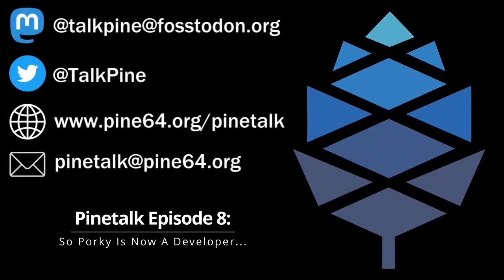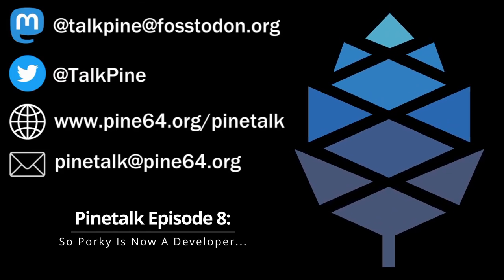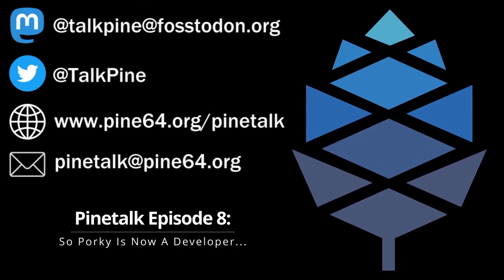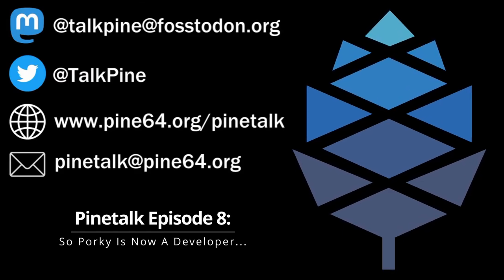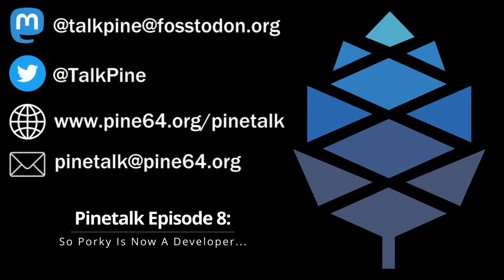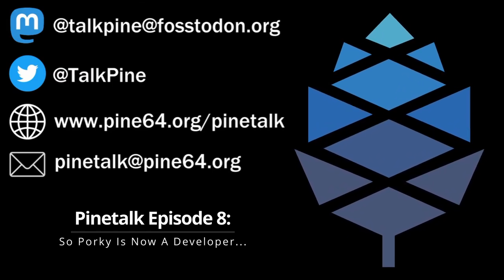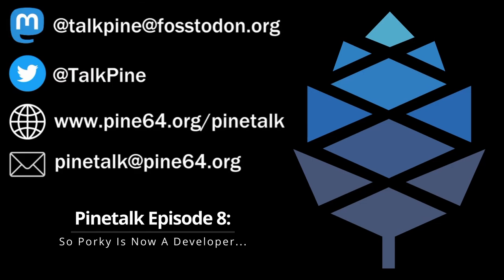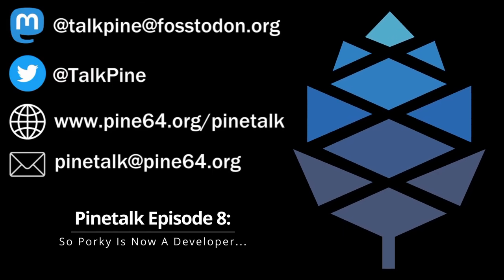PineTalk Season 2 Episode 8: So Porky Is Now A Developer ....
Chapters:
Introduction 00:00
Rapid fire 00:36
Emails 03:25
Capyloon 04:30
Pla Mo Mobian 05:19
Tuxphones article 05:42
Waydroid and Maui Shell installers 06:45
Plasma Mobile 07:33
Porky 09:49
Degoogled Androids (GrapheneOS & CalyxOS) 11:41
Outro 34:22

Edited by Zed